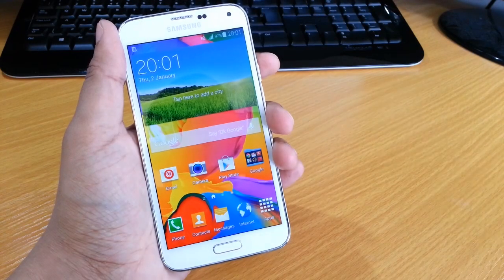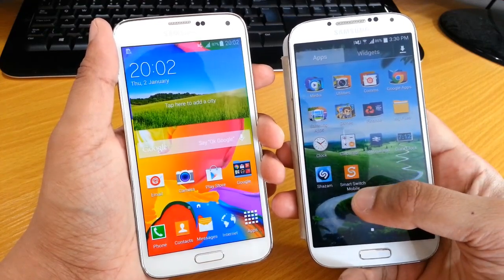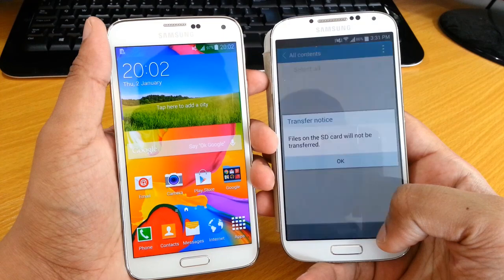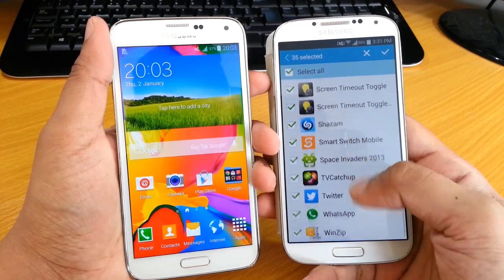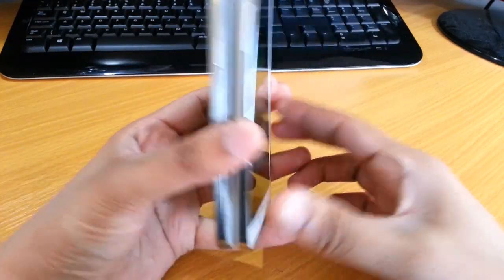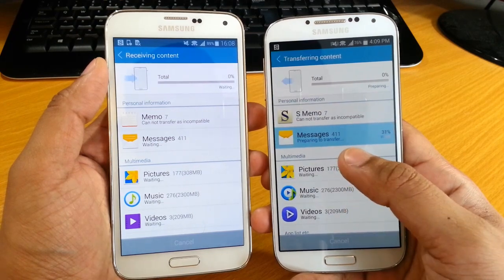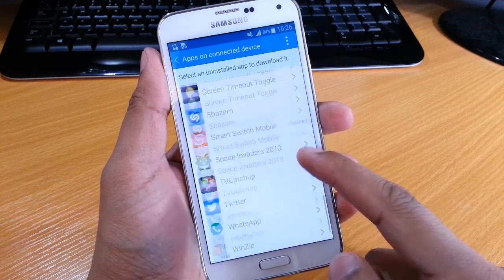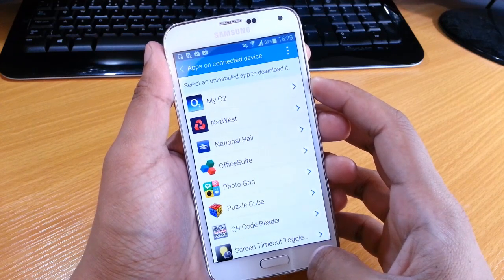Moving / Transferring Apps to Samsung Galaxy S5 using Smart Switch